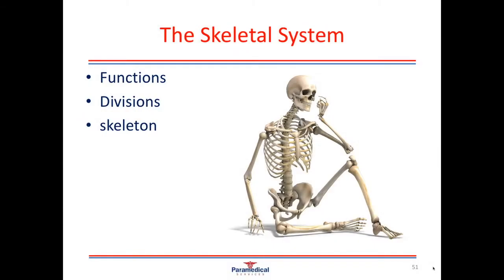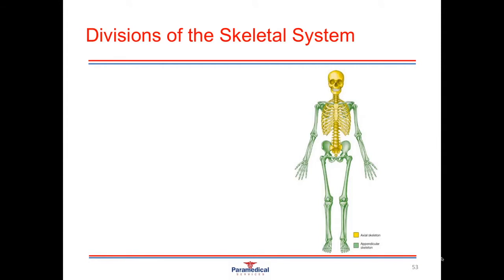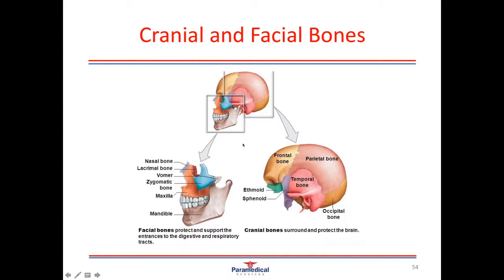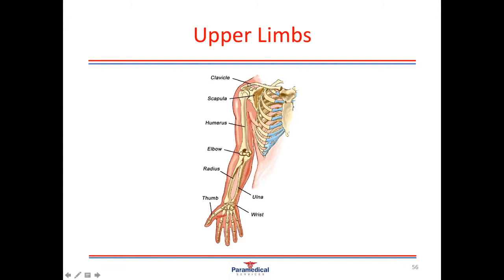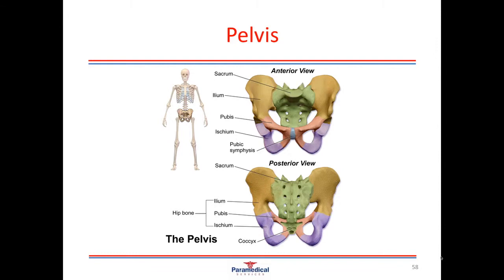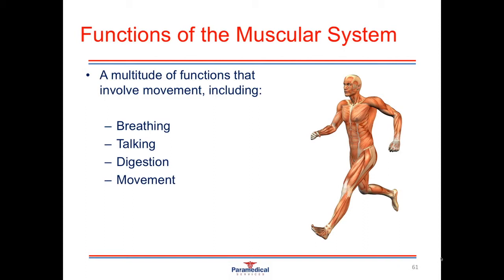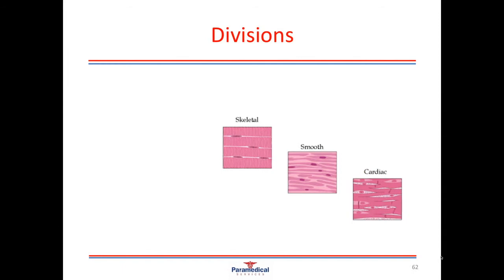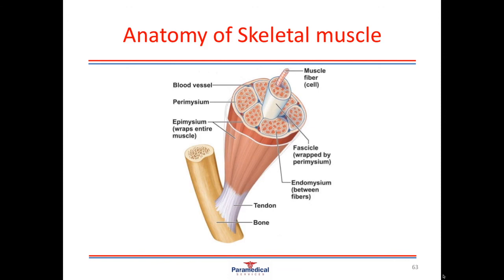Anatomy and Physiology Part 5 Muscular and Skeletal System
Muscular and Skeletal System Video